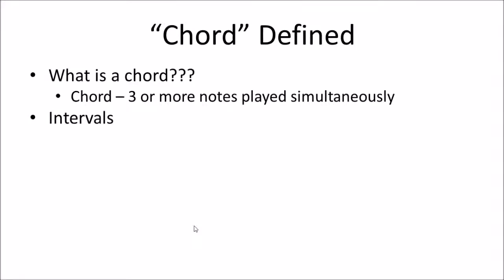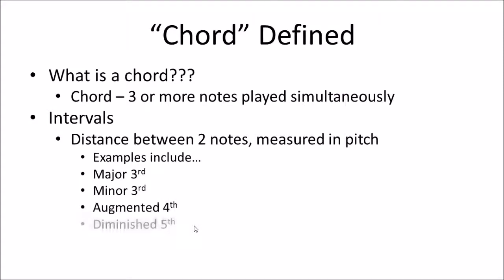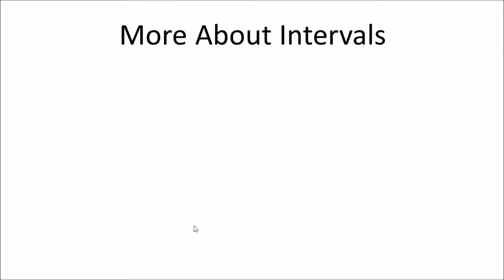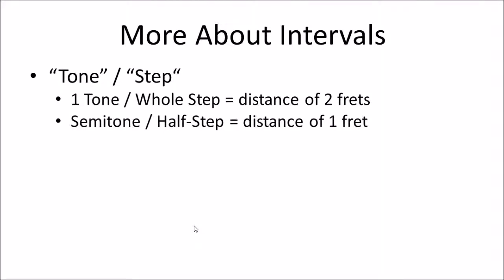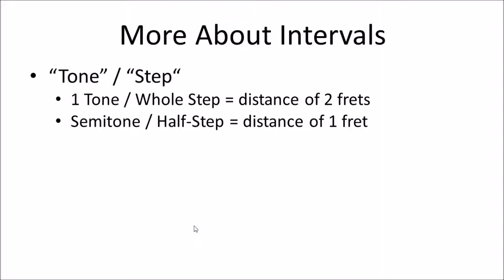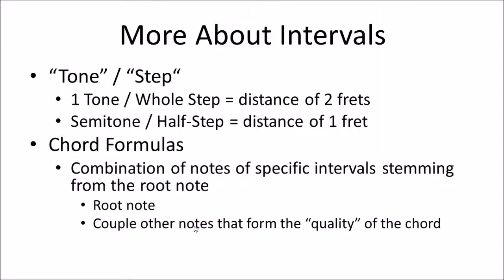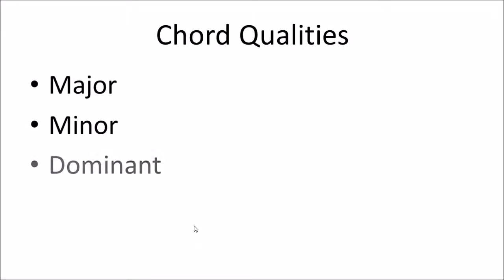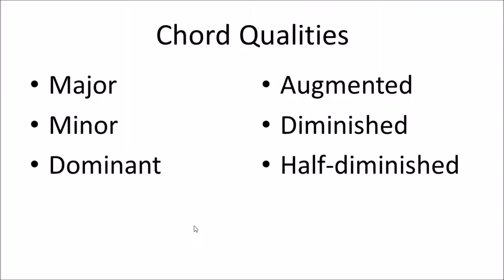Guitar Chords 101 Video #1 - Basics of Guitar Chord Consruction